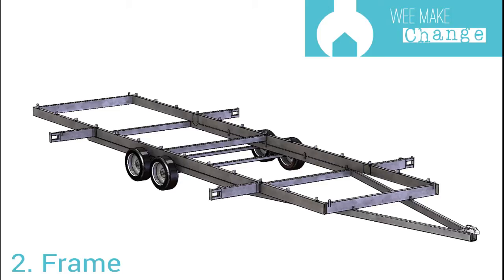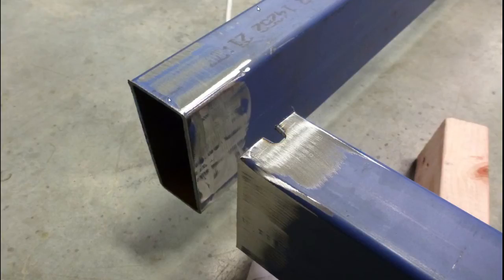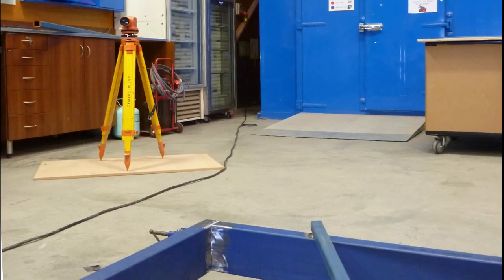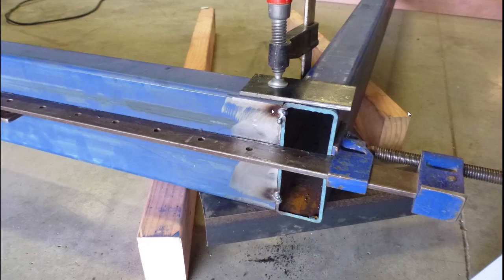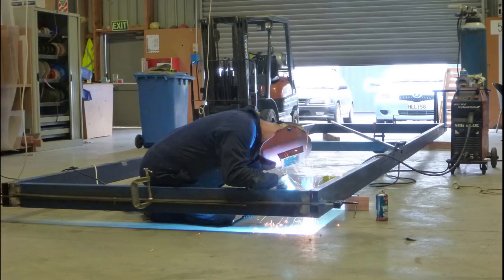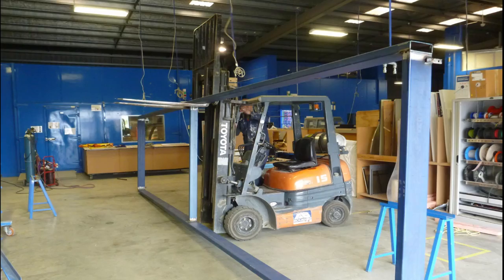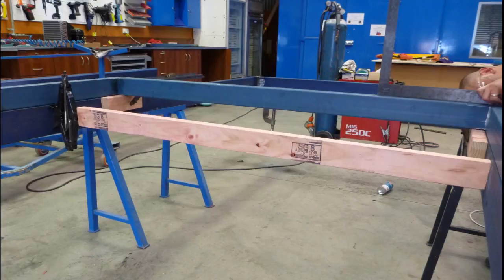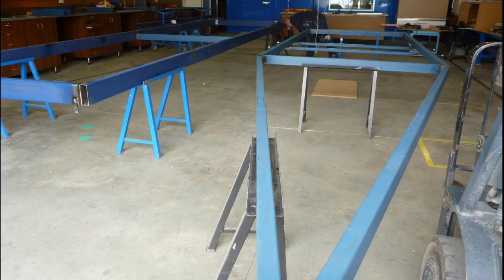Tiny House Trailer Build - 2. Frame Fabrication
Part two the the Tiny house trailer build we take the material we cut and drilled from part one and weld it into a trailer fabrication.

This video details:
Clean up of steel using grinder and files.
Leveling and squaring up trailer frame using levels, measuring tapes and optical sight.
Clamping steel using F clamps and sash clamps.
Welding steel with MIG welder.
Bracing to reduce welding heat distortion
Draw bar design for trailer.
Anti spatter spray for galvanising.
Design for zinc galvanising.
Moving fabrication with forklift.